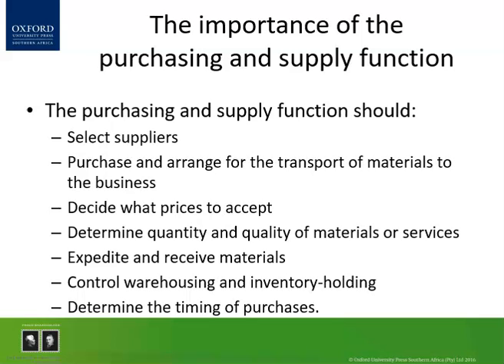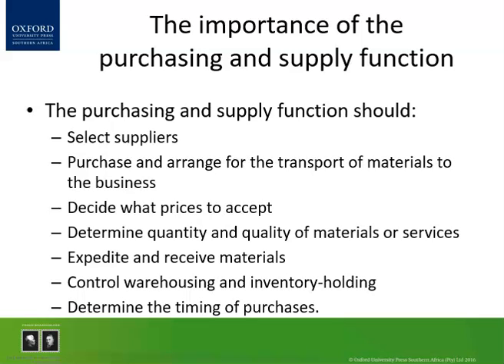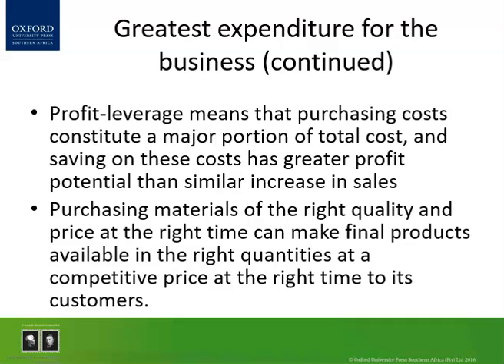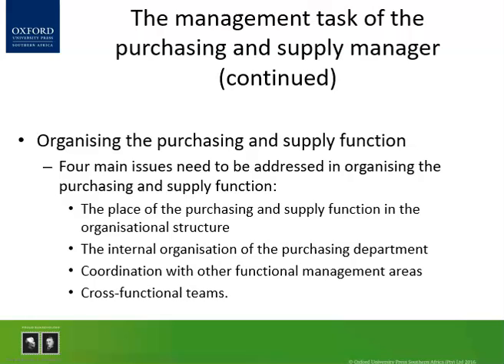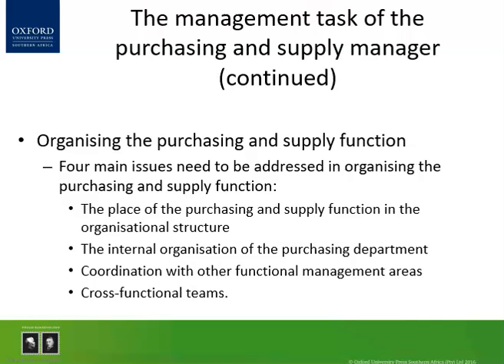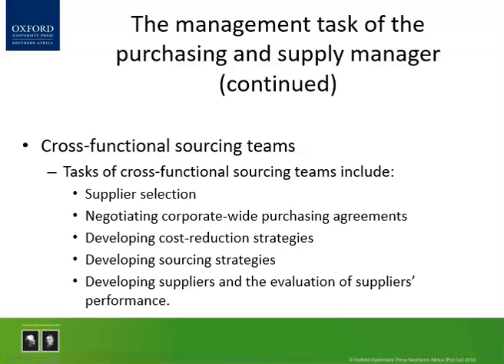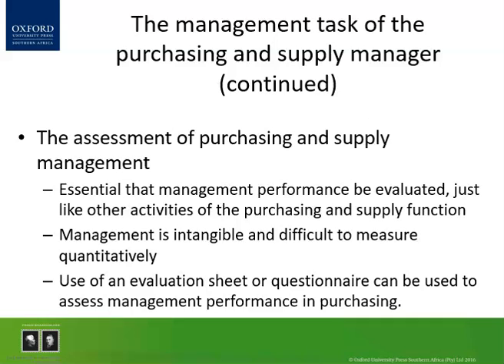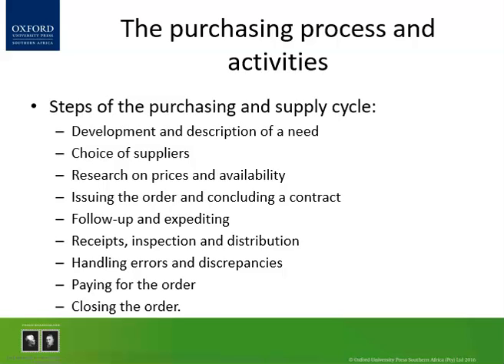Purchasing and Supply Management 1 of 2 (Ch 15 - 2020)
Purchasing and Supply Management prepared for BEC students 2020